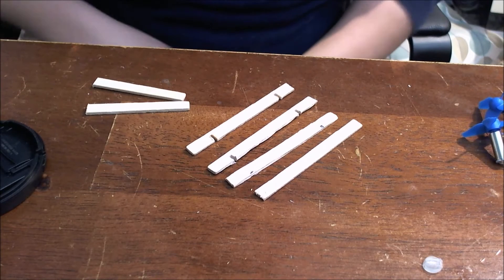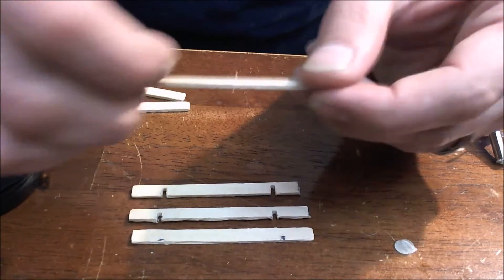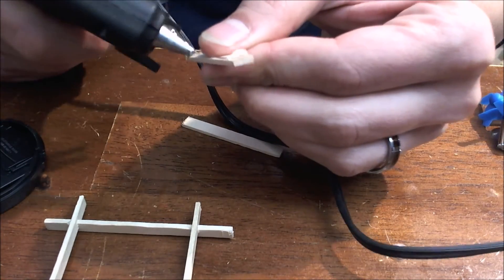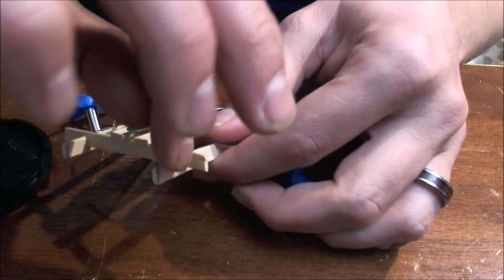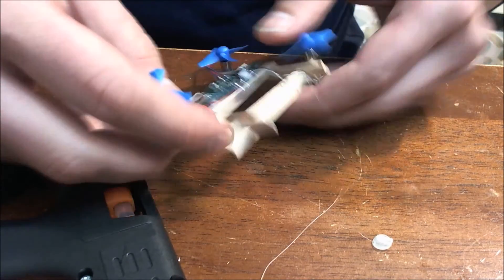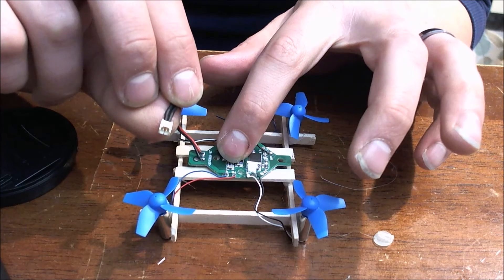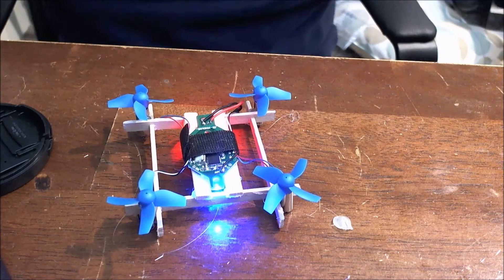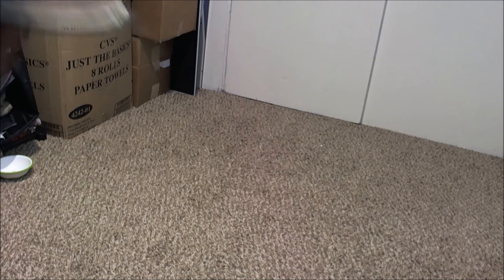FrankenWhoop 2 0 Build Out DIY TinyWhoop Frame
Hello everyone welcome back!  C Ray Tech here.

Since I had so much fun playing around with my FrankenWhoop I decided to build a version 2.0.  This frame is a simpler approach and is more rigid and easier to mass produce.  I used the guts from an Eachine E010 and some easy to find craft sticks.

I hope you enjoy this video as much as I did making it.  I would love to see some responses to this video.  Show me what you can do with a cheap bag of craft sticks and some hot glue.

What you will need is the following

Skinny Craft Sticks

Glue Gun

Eachine E010 Flight controller or any microquad flight controller